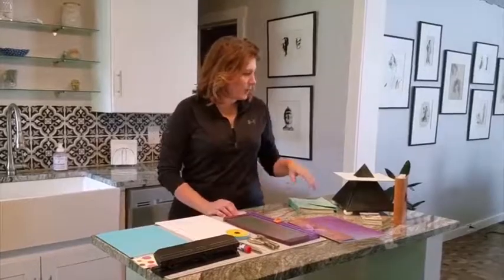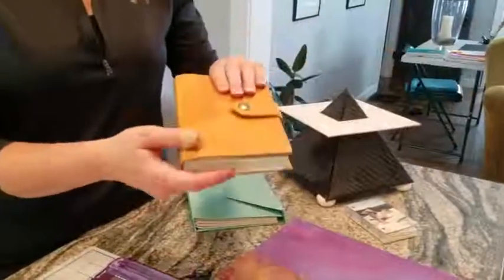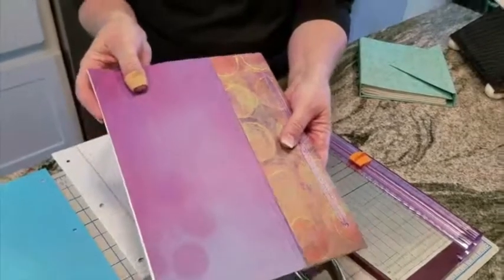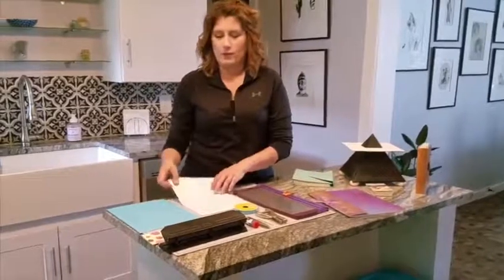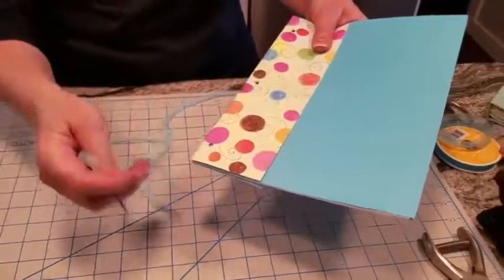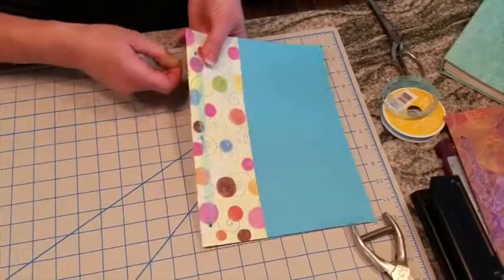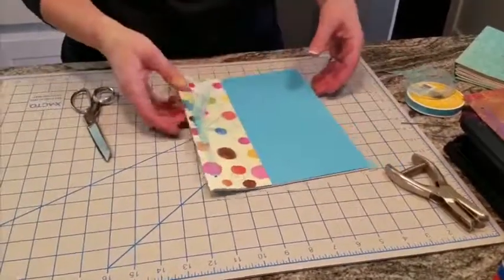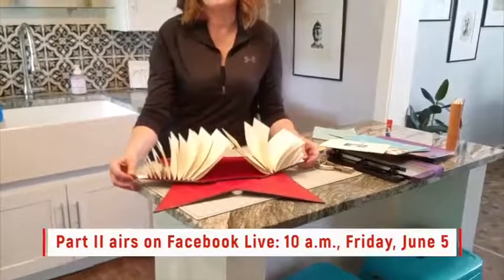SOMOatHome: Book Binding Part I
June 1, 2020: Book Binding Part I